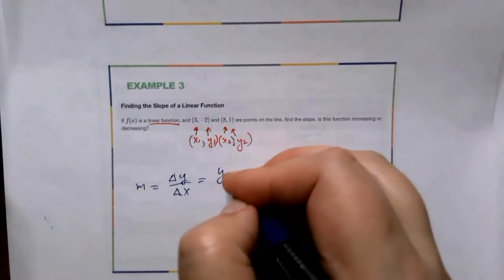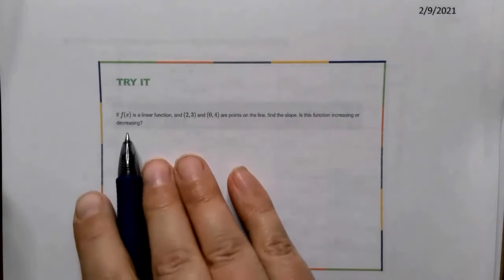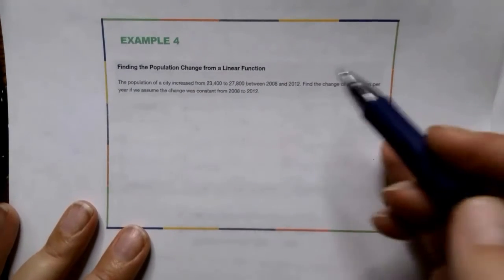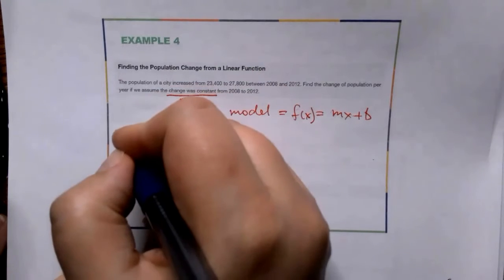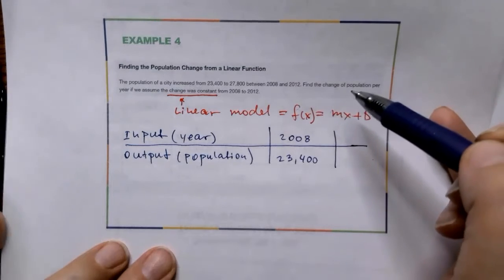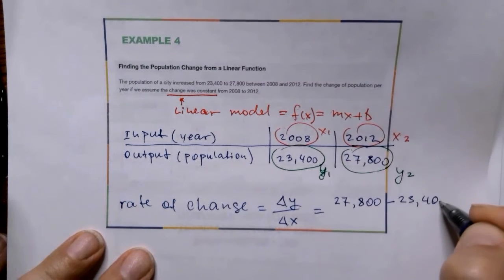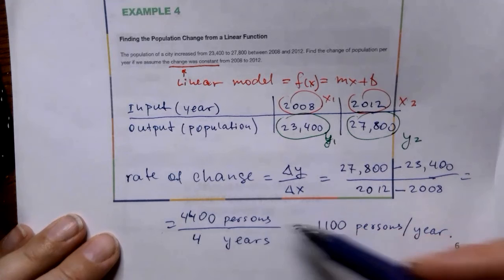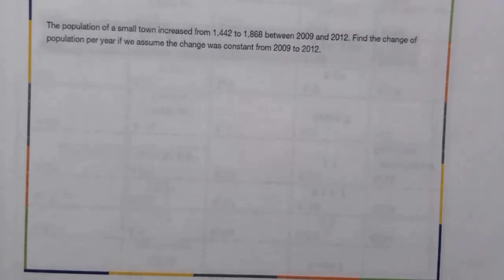Alg 4 1C: More on Rate of Change plus Examples